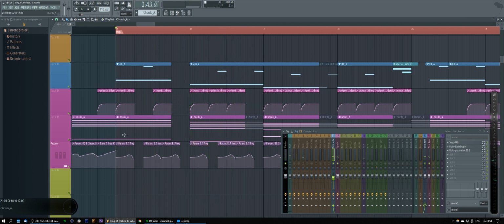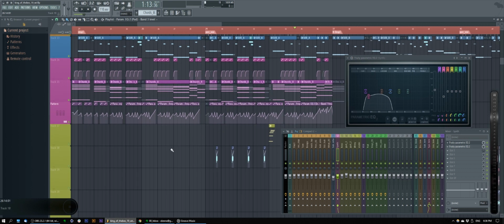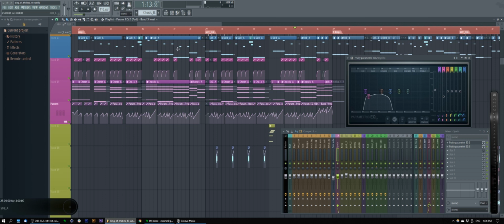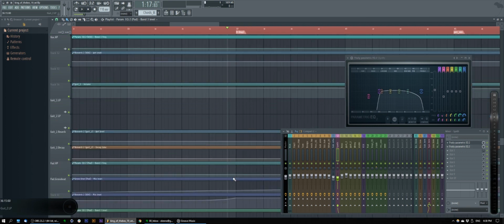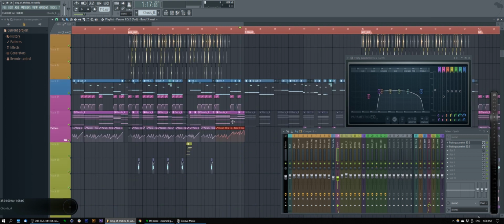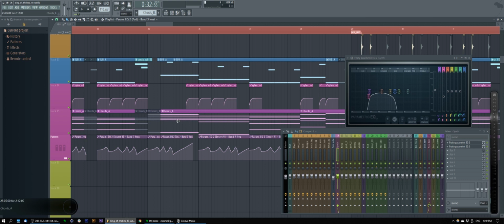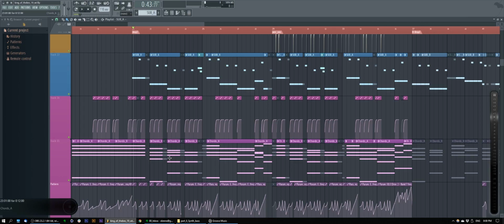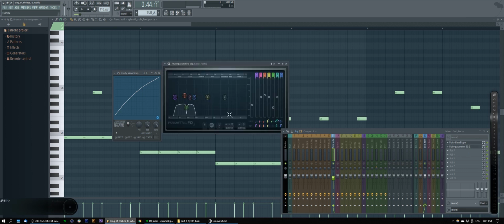(6/8) SYNTH & BASS - King of Thebes